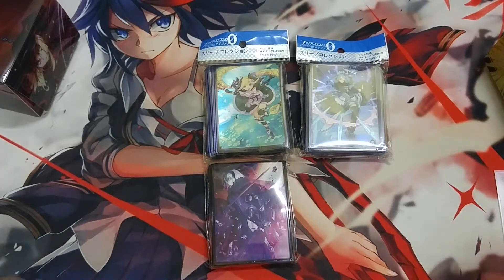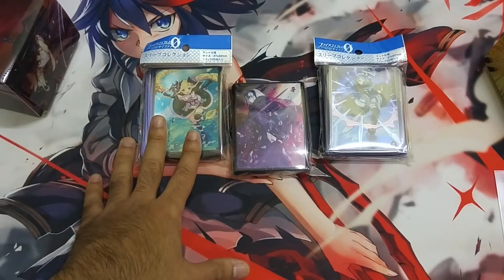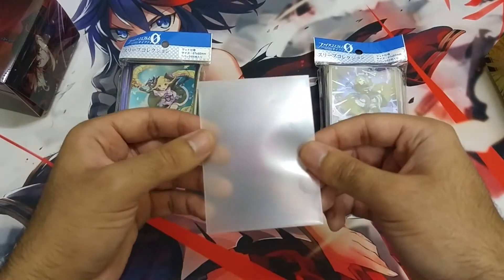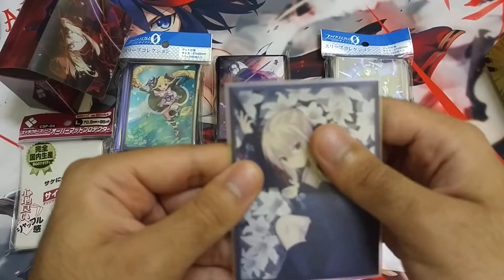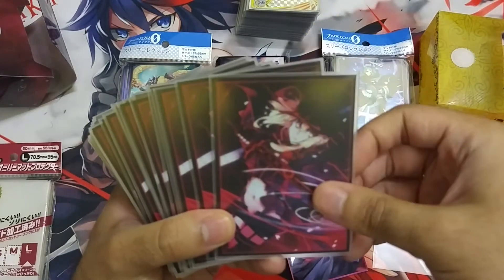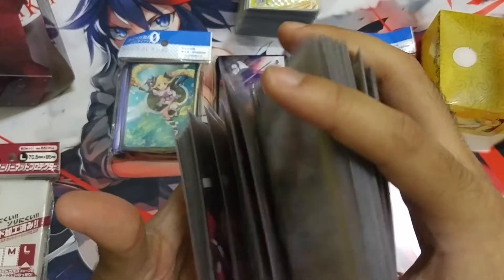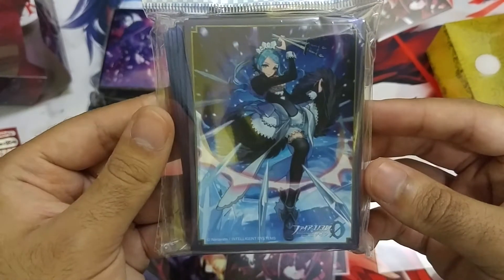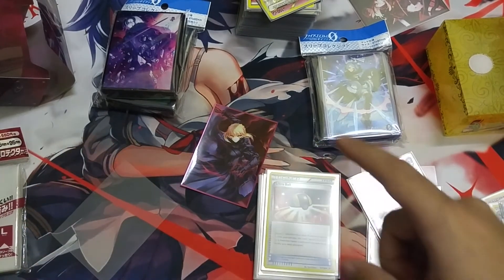How to properly use Anime Sleeves TCG.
Links for the anime sleeves I showcased in this video: